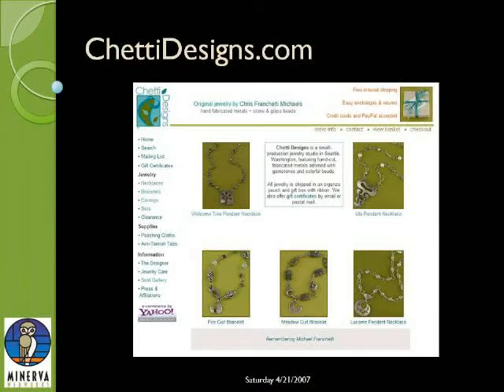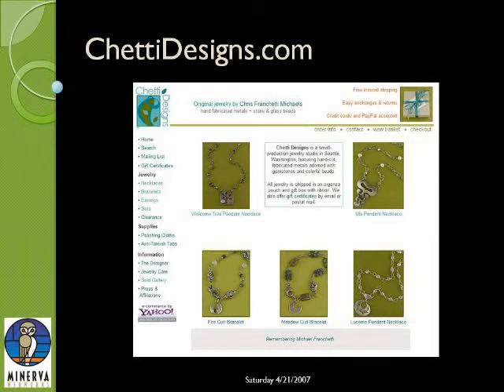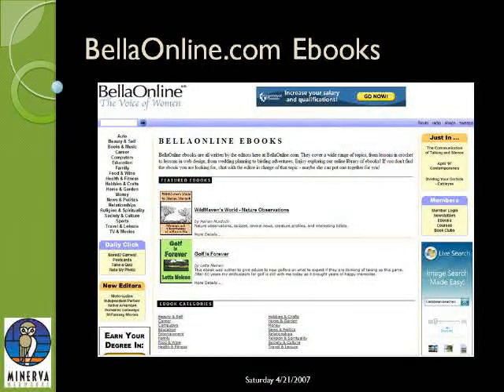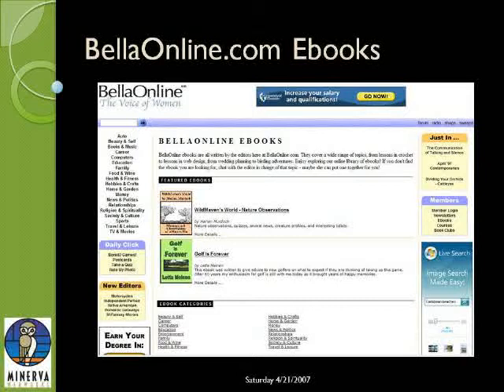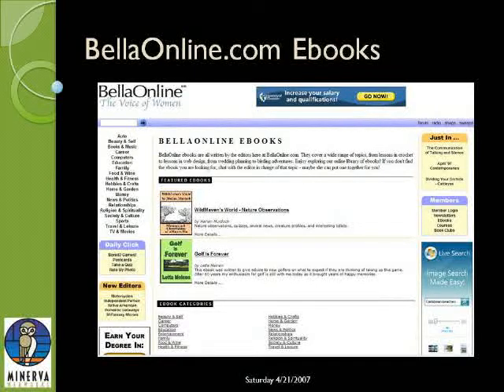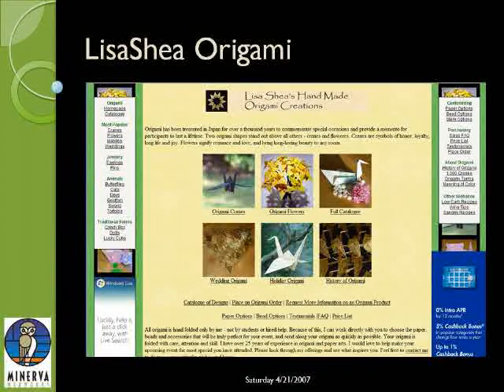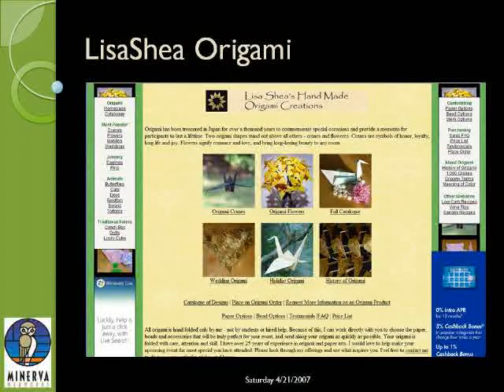Earning Money on the Web - 8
This step by step video seminar series helps you learn how to earn money on the web. LisaShea.com has complete details on every aspect. Part 8 offers real life web examples of how to set up a great website.